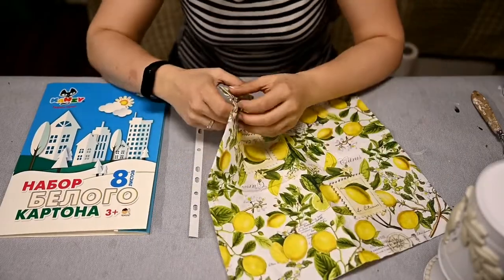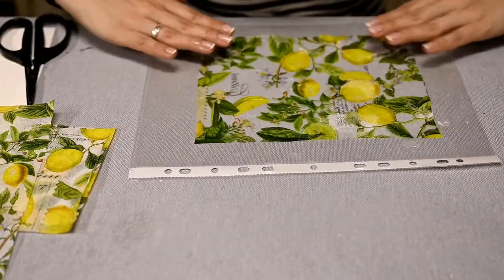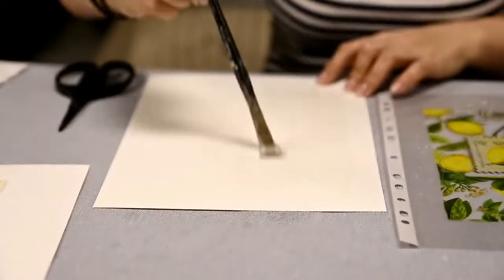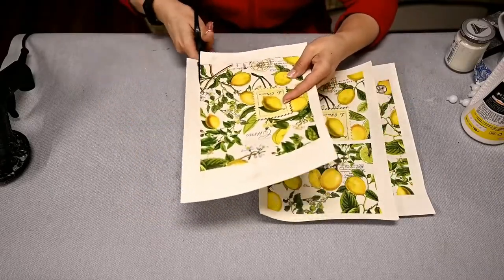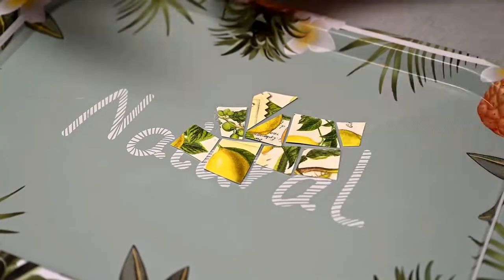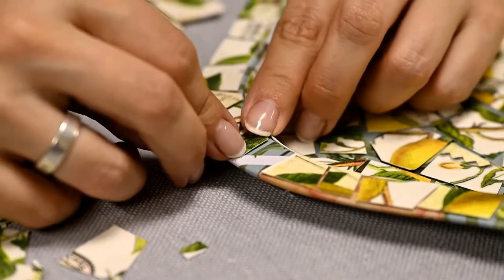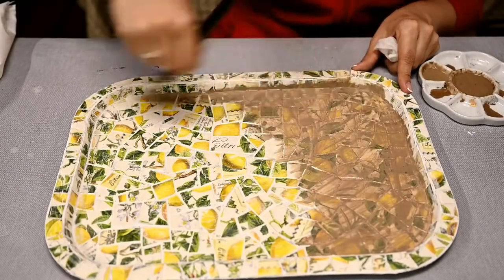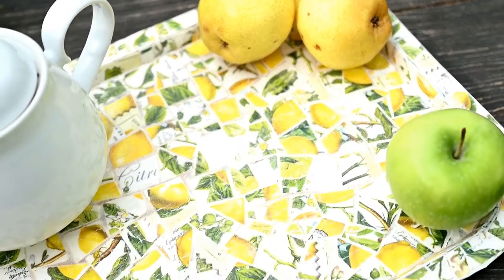DIY mosaic tray from paper napkins!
Hi everyone and welcome, today I'll show you how to make a mosaic tile imitation out of paper napkins and cardboard! I've decorated a Dollar Tree tray with it.

Here is the link to the napkins I've used